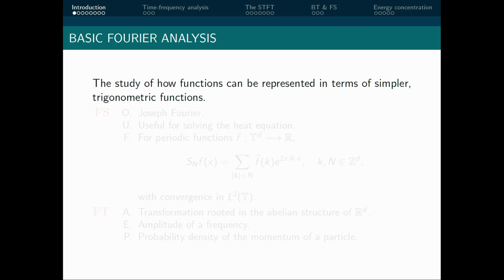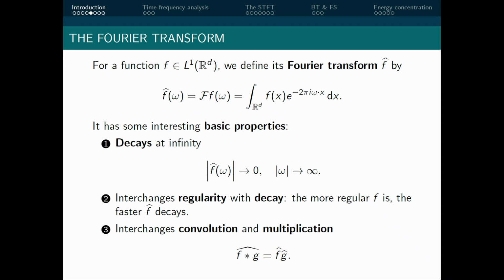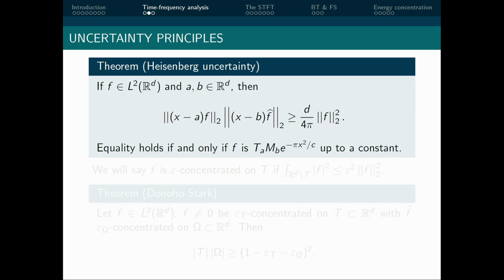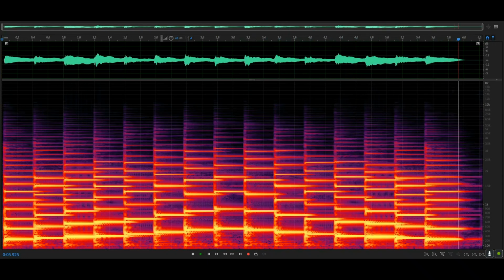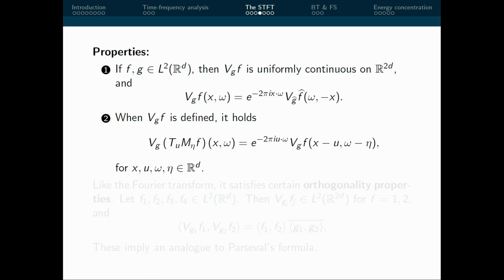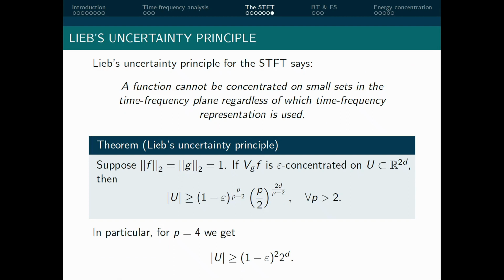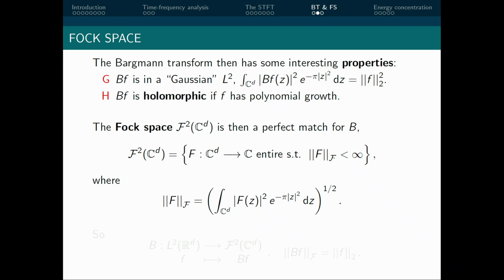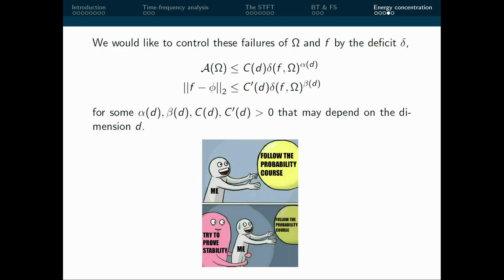An Introduction to Time-Frequency Analysis (Jaime Gomez)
Talk held by Jaime Gomez on December 6th, 2022 at ETH Zürich Undergraduate Colloquium for Mathematics and Physics.
Abstract. The mathematics of sheet music: an overview of the basics about Fourier analysis and the short-time Fourier transform.